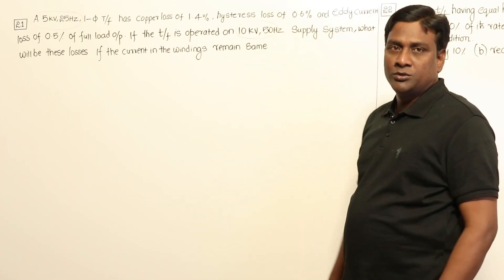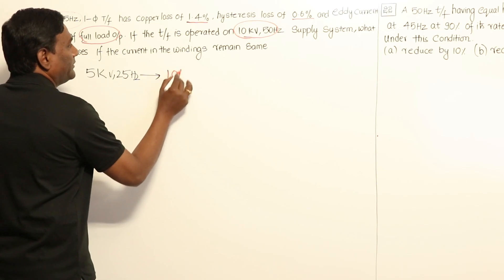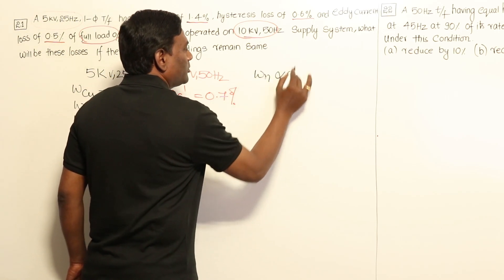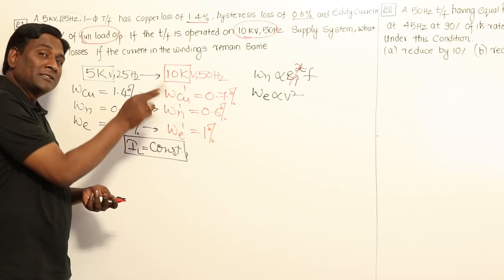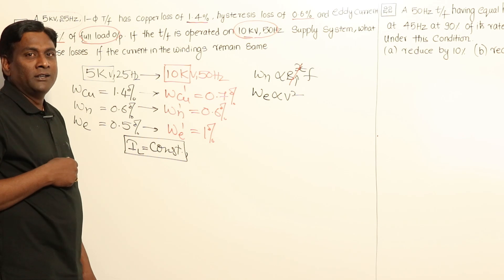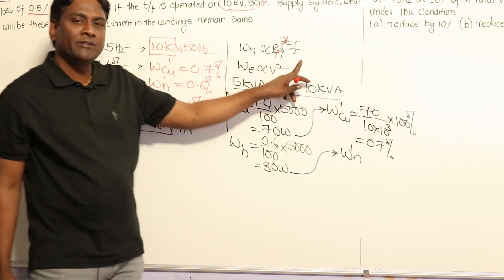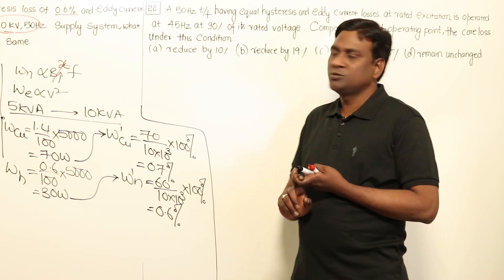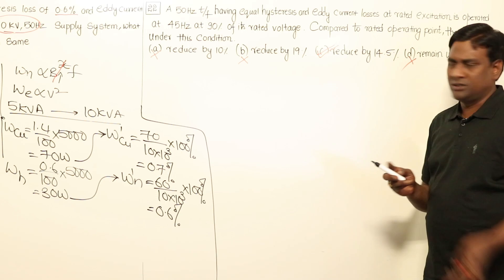Core Loss of Transformer | Problem Set 2 | Electrical Machines | Gate Lectures by KN Rao